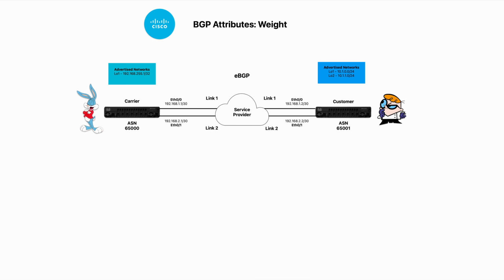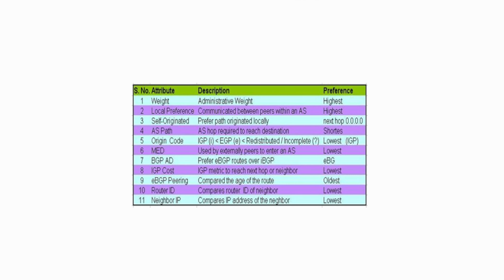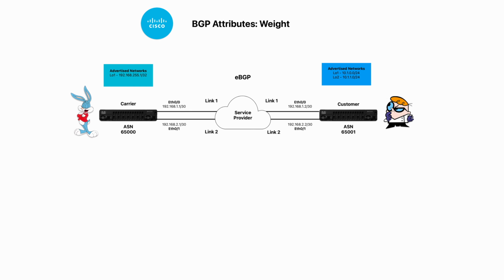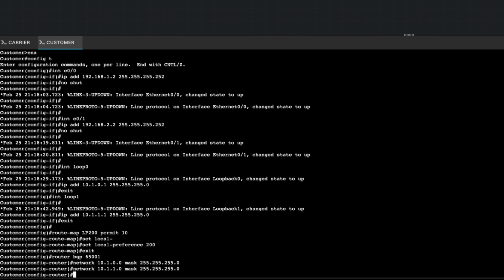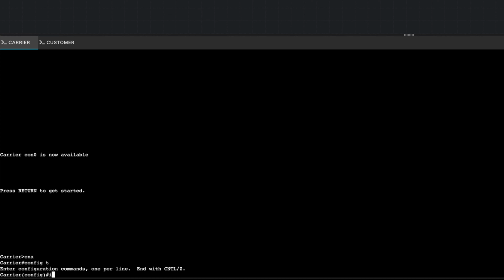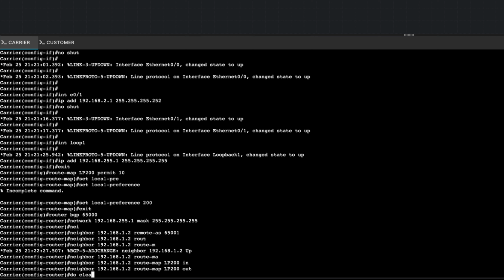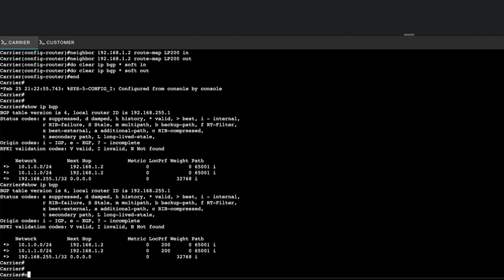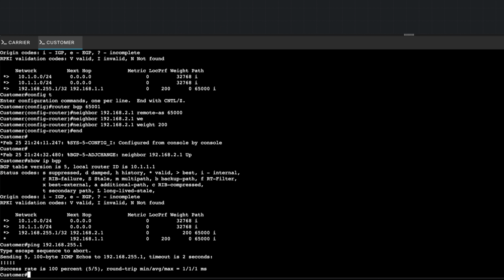Cisco - BGP Attribute: Weight Lab